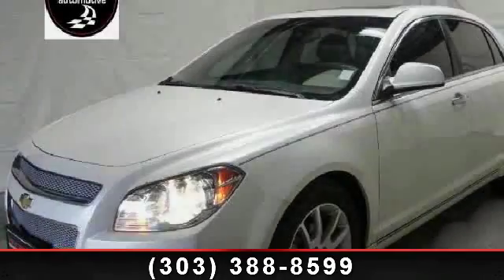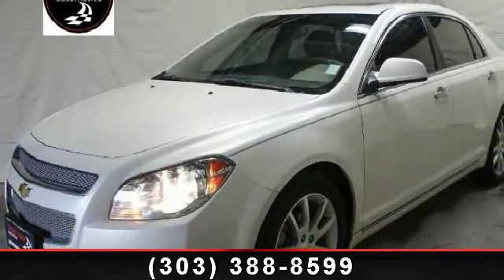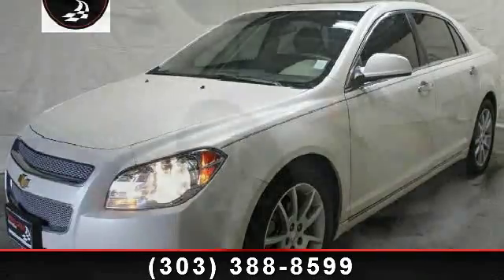2010 Chevrolet Malibu - Cherry Creek Automotive - Denver, C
Denver's NEW Premier used car dealer-broker. Our vehicles include a 3 month-3,000 mile Limited Powertrain Warranty! Improving CAR BUYING One Client at a Time !!!